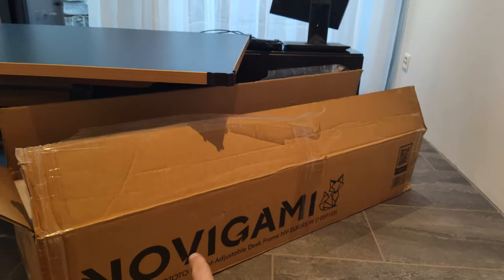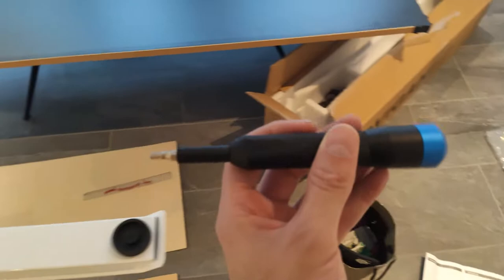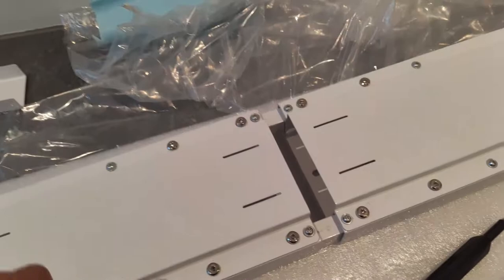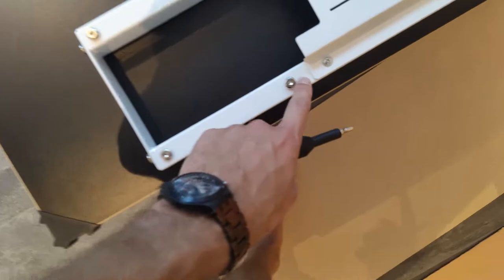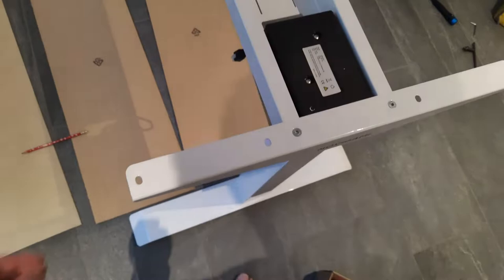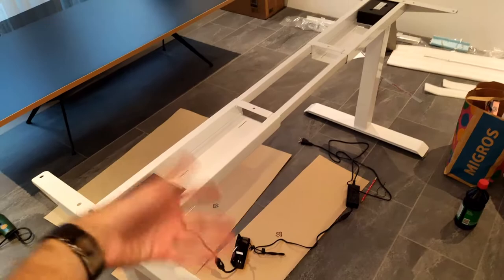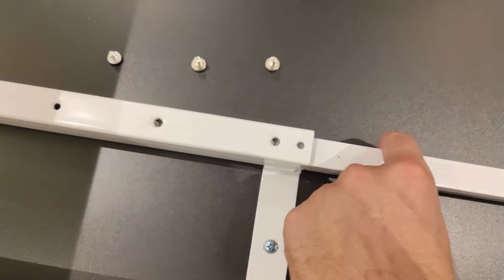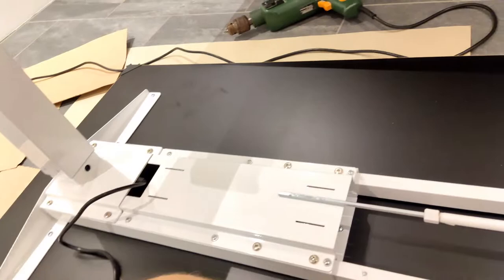Assembling Novigami Ototo electric standing desk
instructions sucked so I thought I'd make this video for anyone else wanting to buy this desk.

like if you thought this was helpful
sub if you want to see more random stuff from me!